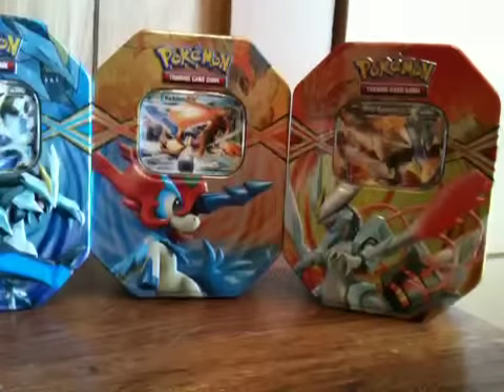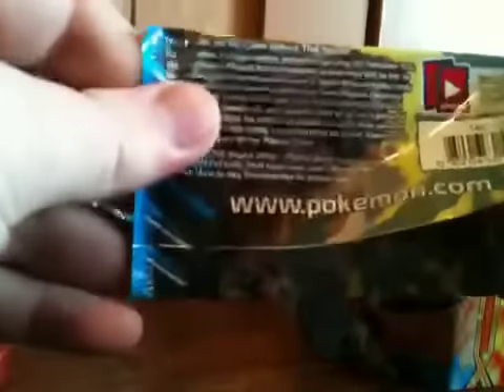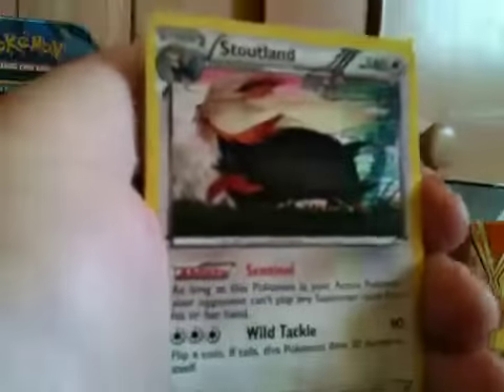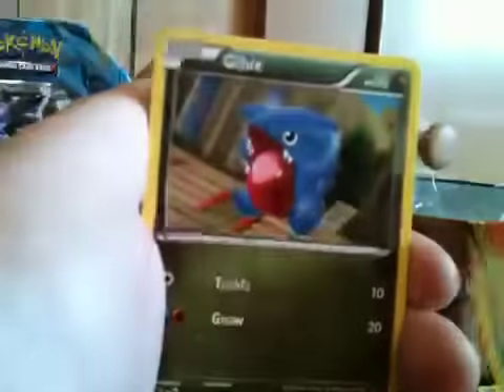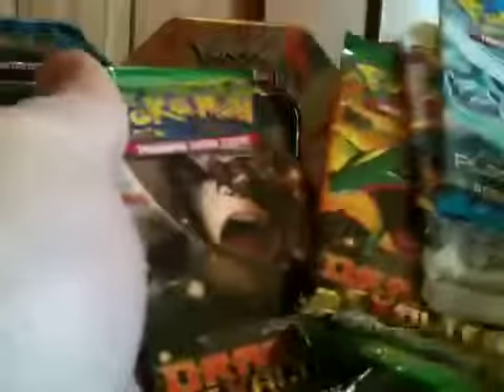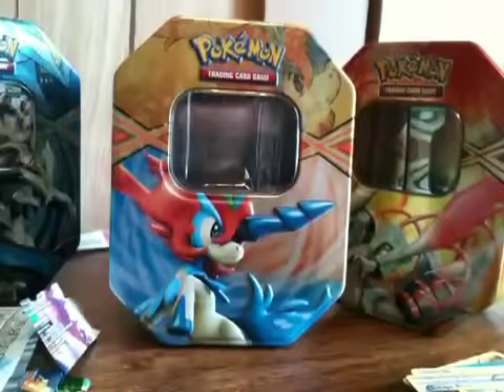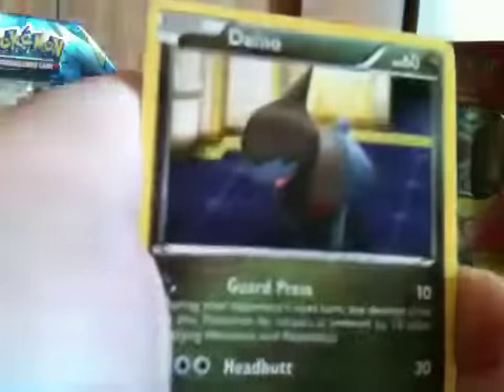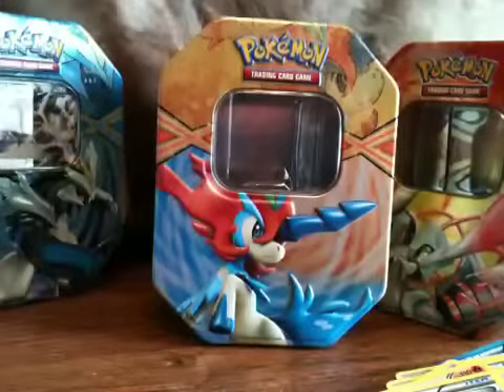Opening the 2013 Collectors Tins (White Kyrum, Black Kyrum & Keldeo) Pt. 1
Opening all of the 2013 Pokemon collectors' tins.